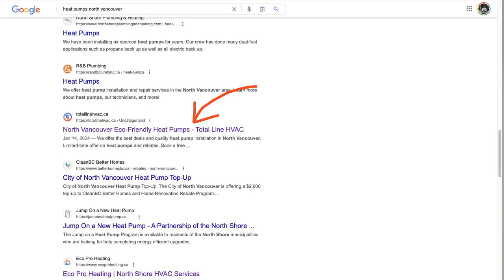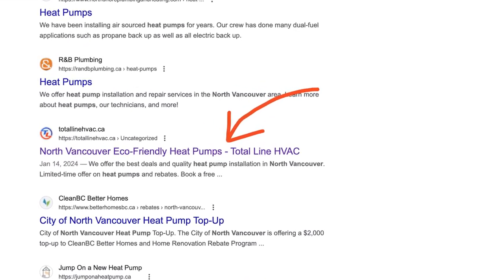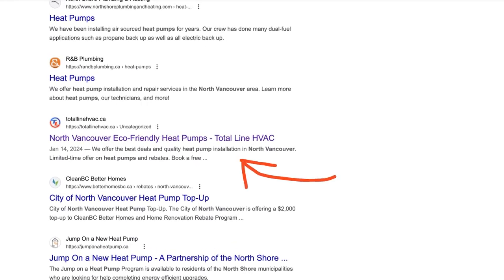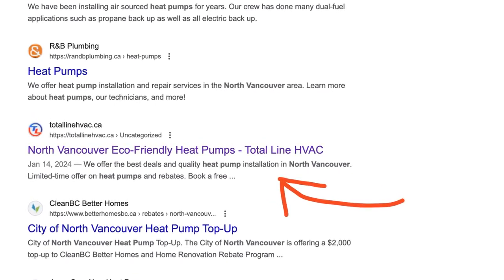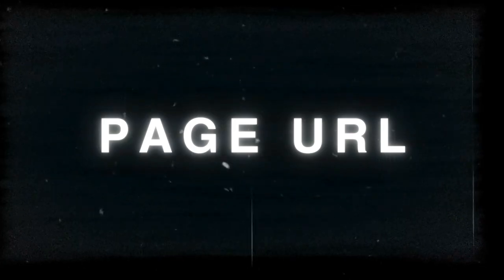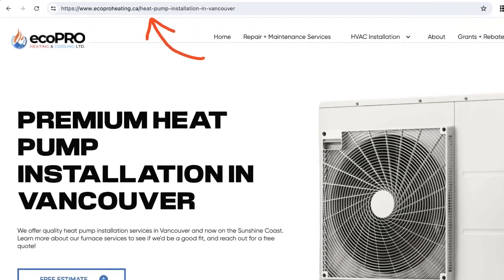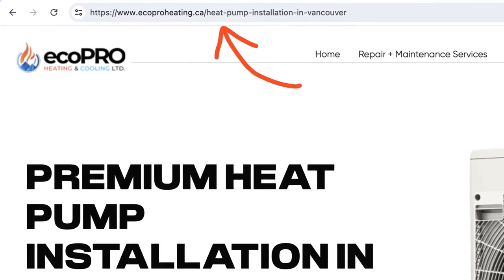Steal This SEO Checklist For 2024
Are you a home service business doing over $1M/year and want to get leads on autopilot without spending a dollar on ads?

In this video, I give away the 10-step SEO checklist for getting your website to rank higher on Google and get more leads.

These 10 steps are:

1. Keywords
2. Page layout
3. Page title
4. Page description
5. Page URL
6. Headings + Subheadings
7. Paragraph Text
8. Image Alt text/filenames
9. Internal links
10. Upload to GSC

This is the same checklist we use for our own client's websites, and if it's working for them, it'll work for you too!

chapters:

0:00 - Intro
0:59 - Keywords
1:37 - Page Layout
2:12 - Page Title
2:46 - Page Description
3:13 - Page URL
3:32 - Page Headings
4:40 - Paragraph Text
5:17 - Images
6:04 - Internal Links
7:08 - Upload to GSC
7:53 - Conclusion